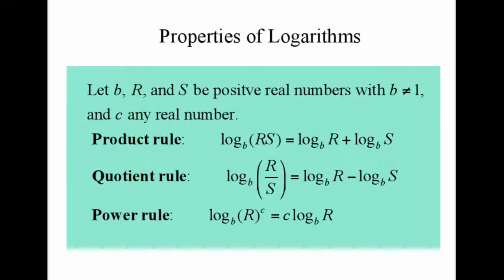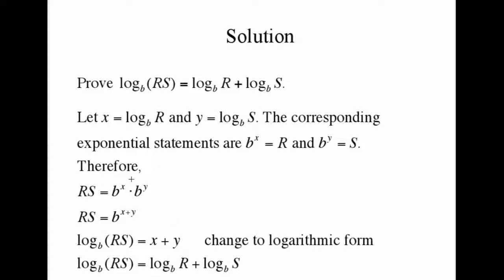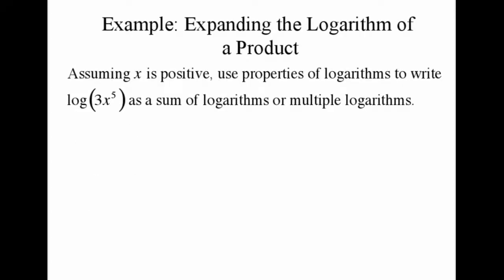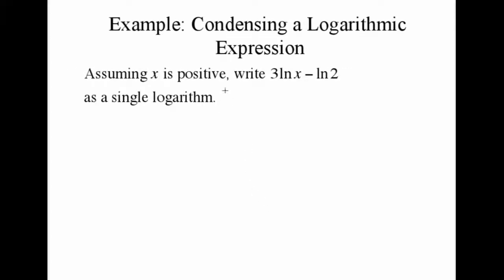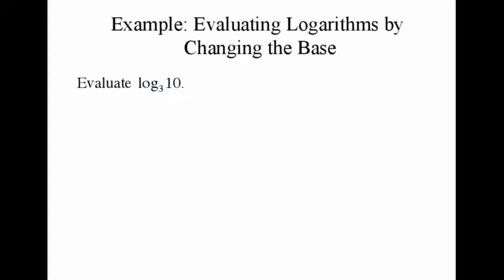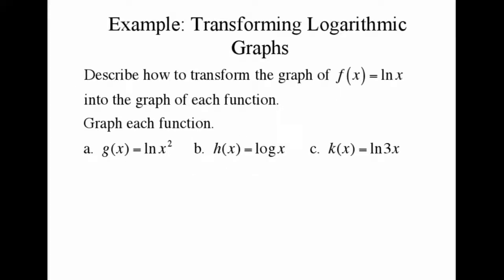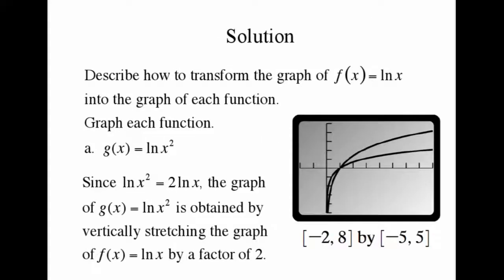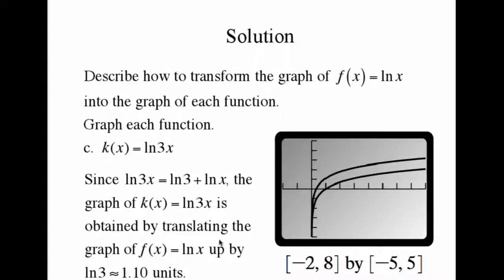PC3-4 Properties of Logarithmic Functions